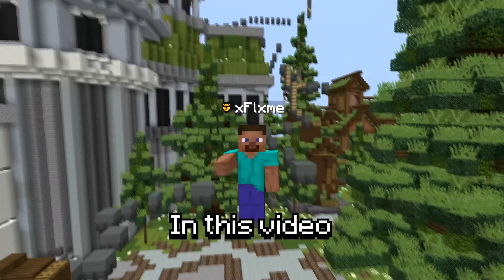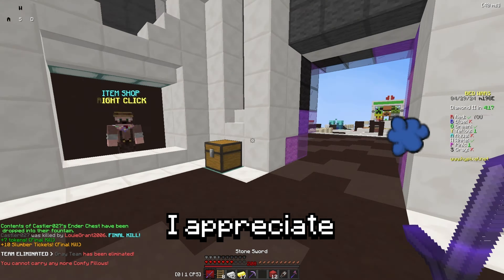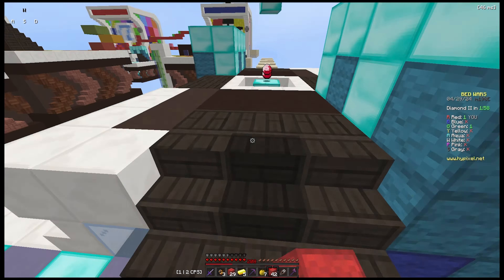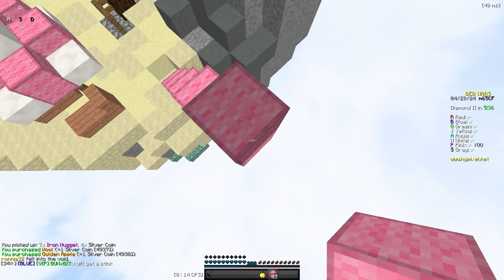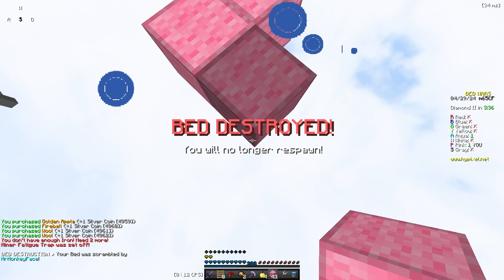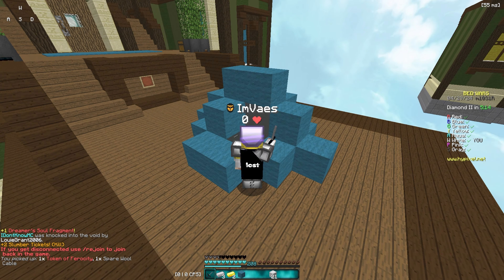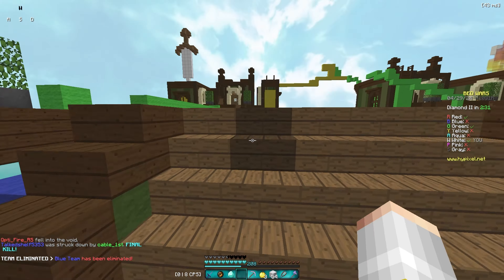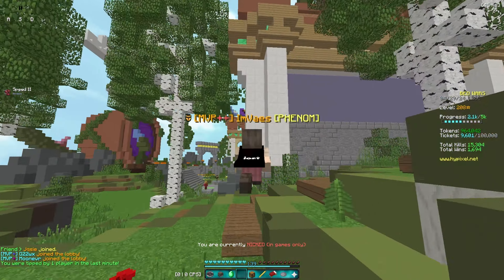The TOP 3 Best Minecraft Bedwars Texture Packs!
In this video, I showcase the top 3 best Minecraft Bedwars texture packs of 2024! I will be rating them as the video goes on so make sure to watch to find out which one you should use!

⭐ 3 NEW TEXTURE PACKS RELEASING AT 200 LIKES!

Settings
⚙️Texture Pack ➯ Watch the video lol
⚙️Fov ➯ 85
⚙️Sensitivity ➯ 53% 1600 DPI
Peripherals
⭐ Keyboard ➯ GMMK2 96% - Akko V3 Cream Yellow Switches & Double AB Keycaps - Foam Mod
⌚ TIMESTAMPS
0:00 Intro
0:17 Garnet 64x
3:42 S Tier 64x
6:38 Lux 64x
9:43 Results
In this video, I’m diving into the top 3 Minecraft Bedwars texture packs of 2024! These packs are handpicked to give you the best performance and aesthetics for your Bedwars matches. Each pack offers unique features to enhance your gameplay. Watch this exciting showcase to see them in action and learn how to install them! This is Minecraft Bedwars (mc.hypixel.net) not Roblox Bedwars.